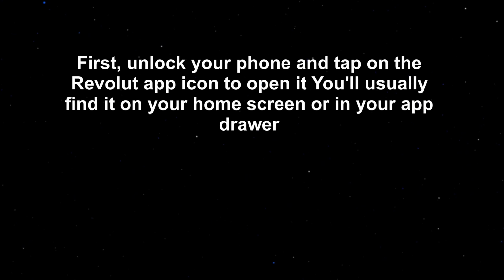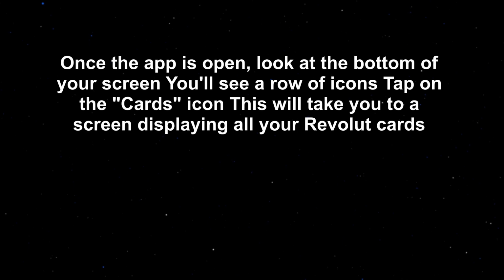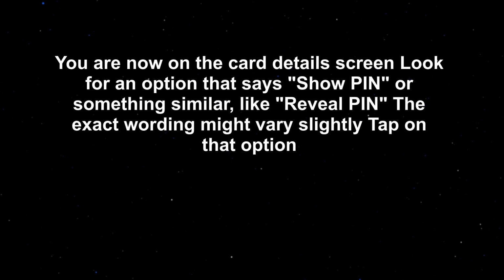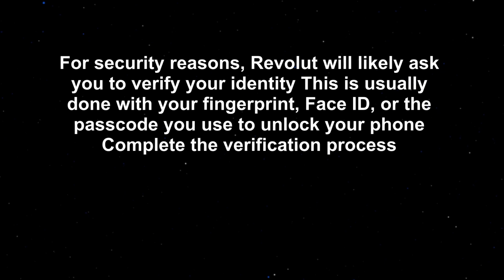How To Find Revolut Card Pin - KevinHowTo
How To Find Revolut Card Pin offers simple instructions on how to retrieve or reset your Revolut card PIN within the app, ensuring you can access your funds and make transactions securely.

00:00 Lost Revolut Card PIN?
00:07 Open the Revolut App
00:13 Tap on "Cards"
00:19 Select Your Card
00:24 Tap "Show PIN"
00:29 Verify Your Identity
00:35 Memorize Your PIN
00:41 Use Your Card